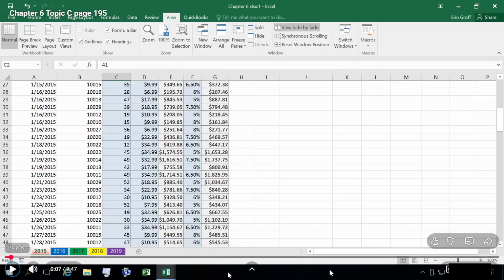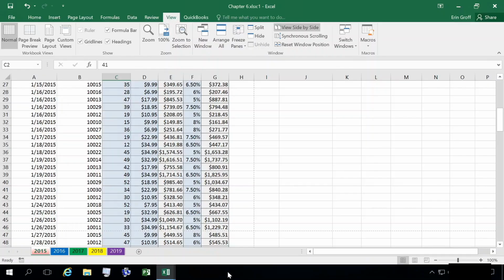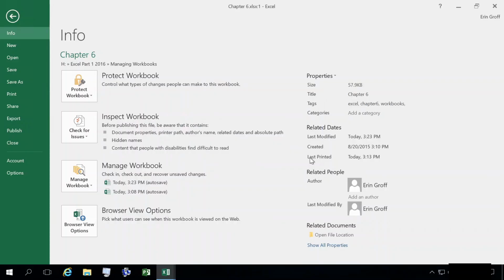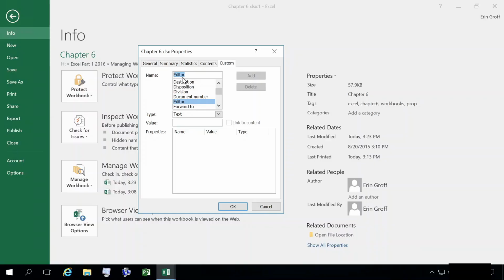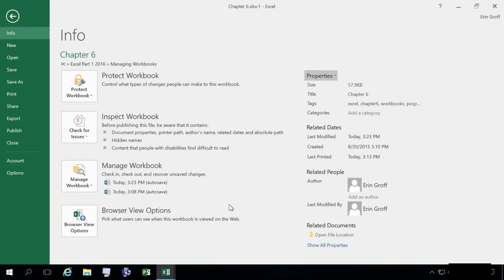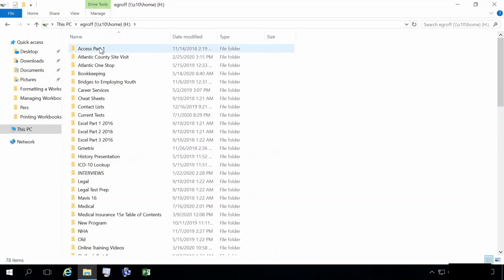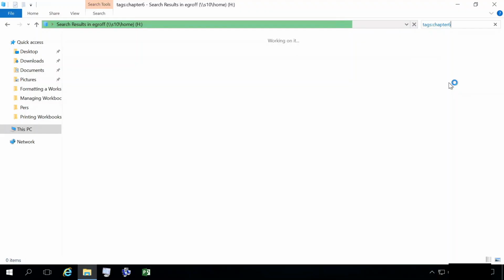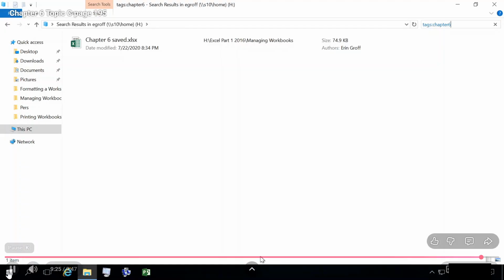EP1 Chapter 6 Topic C